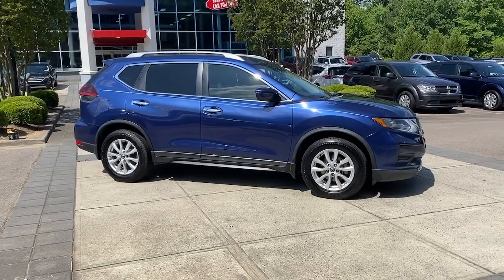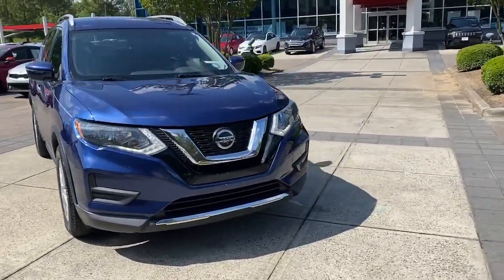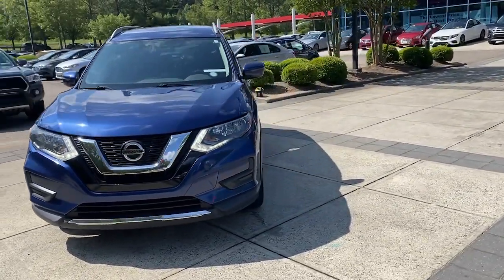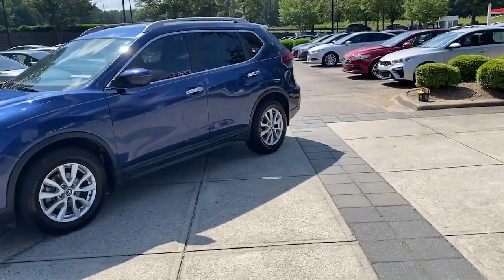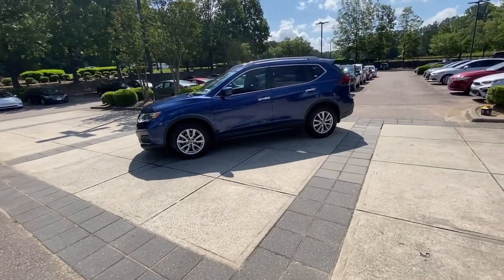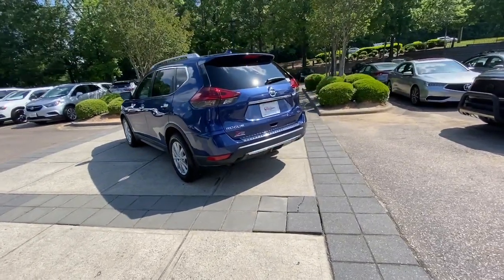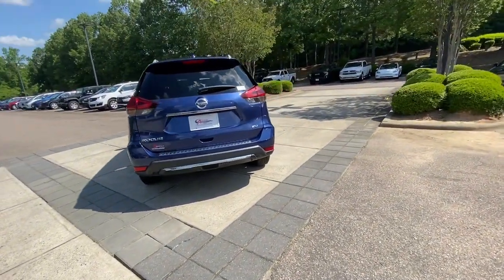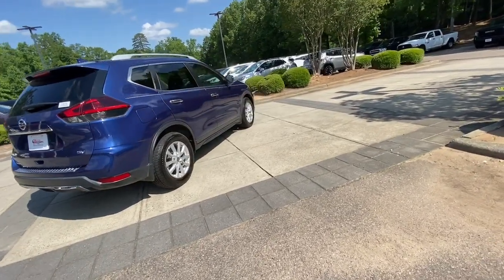2018 Nissan Rogue Raleigh, Durham, Apex, Holly Springs, Wake Forest, NC GO46765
Caspian Blue Used 2018 Nissan Rogue SV available in Raleigh, North Carolina at Auction Direct USA Raleigh. Servicing the Durham, Apex, Holly Springs, Wake Forest, NC area.

This Rogue is from North Carolina. 1-owner with a clean CARFAX Apple Carplay & Android Auto 17 Aluminum Alloy Wheels Blind Spot Warning Heated front seats Remote keyless entry. Clean CARFAX. 26/33 City/Highway MPG --- ALL of our vehicles at Auction Direct come with a 30 day/1000 Mile Limited Powertrain Warranty and a 5 day/500 Mile Return/Replace Policy - never as-is like the competition. Well go that extra mile to offer you competitive financing options and greater peace of mind with an extended warranty. If youre not happy were not happy!Auction Direct USA is proud to present you with another Best-In-Market Priced Pre-Owned Vehicle. This 2018 Nissan Rogue SV. It is equipped with the following: 17 Aluminum Alloy Wheels Blind Spot Warning Heated front seats Remote keyless entry 4-Wheel Disc Brakes 6 Speakers 6.386 Axle Ratio ABS brakes Air Conditioning Alloy wheels AM/FM radio: SiriusXM Anti-whiplash front head restraints Apple CarPlay/Android Auto Automatic temperature control Black Splash Guards (Set of 4) Brake assist Bumpers: body-color CD player Chrome Rear Bumper Protector Cloth Seat Trim Delay-off headlights Driver door bin Driver vanity mirror Dual front impact airbags Dual front side impact airbags Electronic Stability Control First Aid Kit Floor Mats & 2-PC Cargo Area Protector Four wheel independent suspension Front anti-roll bar Front Bucket Seats Front Center Armrest w/Storage Front dual zone A/C Front reading lights Fully automatic headlights Heated door mirrors Illuminated entry Leather Shift Knob Low tire pressure warning March SOP Spec Occupant sensing airbag Outside temperature display Overhead airbag Overhead console Panic alarm Passenger door bin Passenger vanity mirror Power door mirrors Power driver seat Power Liftgate Power steering Power windows Quick Comfort Heated Front Bucket Seats Radio data system Radio: AM/FM/CD/AUX Rear anti-roll bar Rear seat center armrest Rear window defroster Rear window wiper Roof rack: rails only Security system Speed control Speed-sensing steering Split folding rear seat Spoiler Steering wheel mounted audio controls Tachometer Telescoping steering wheel Tilt steering wheel Traction control Trip computer Turn signal indicator mirrors and Variably intermittent wipers.Awards:* 2018 KBB.com 10 Best SUVs Under $25000